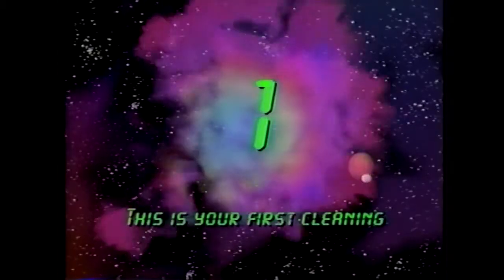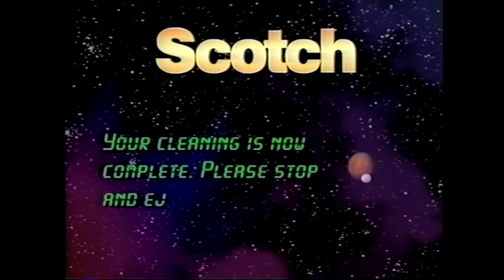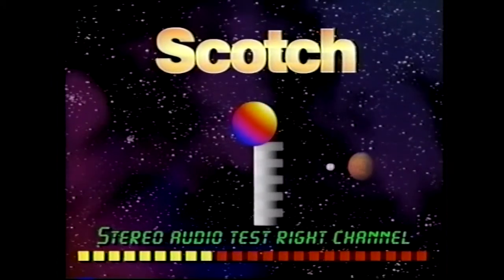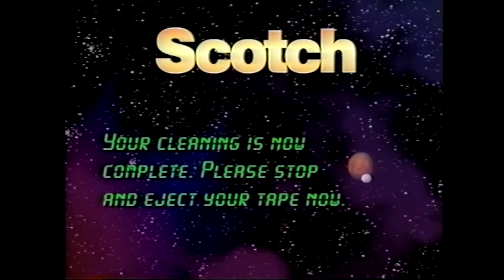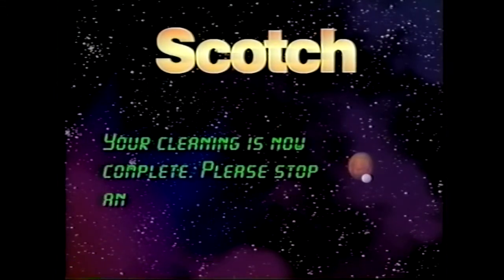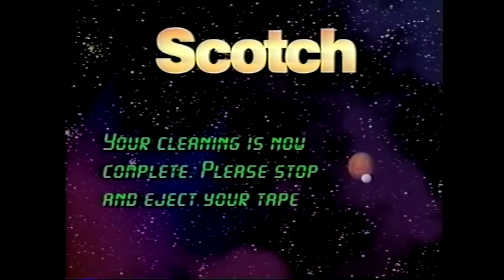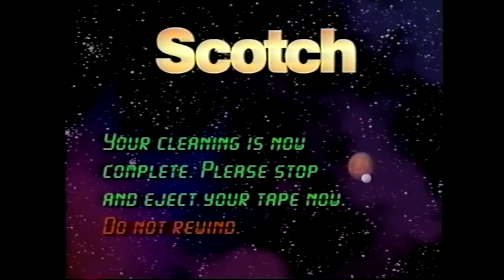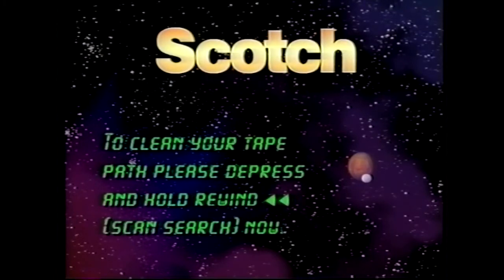1995 Scotch VCR Head Cleaner 720p mirror